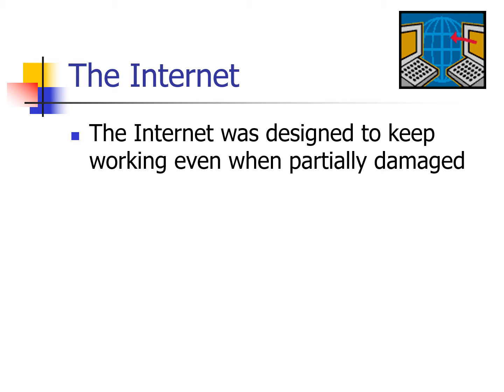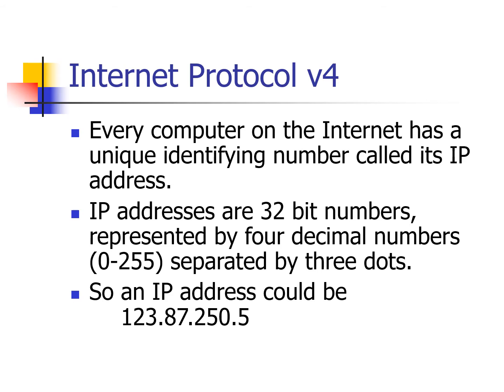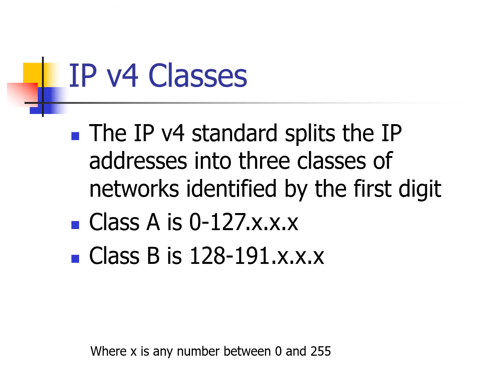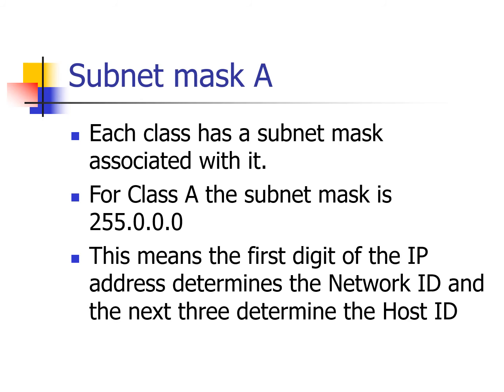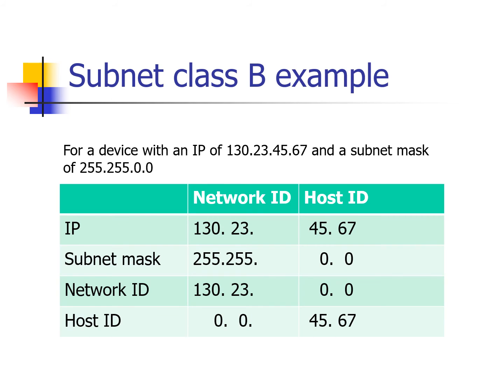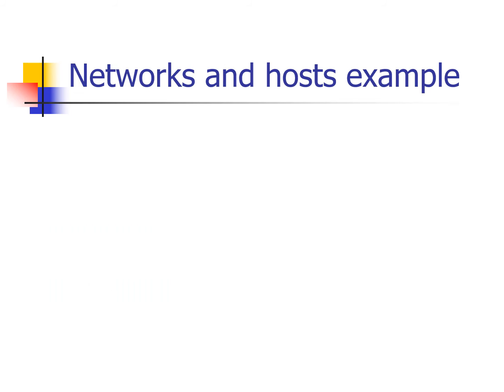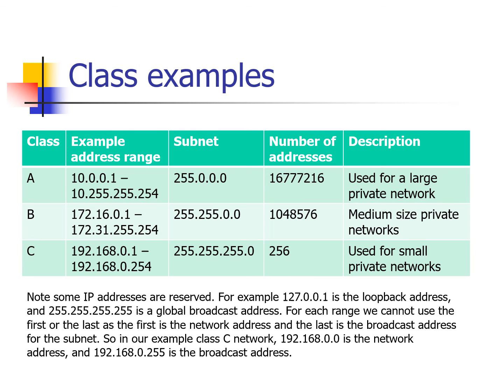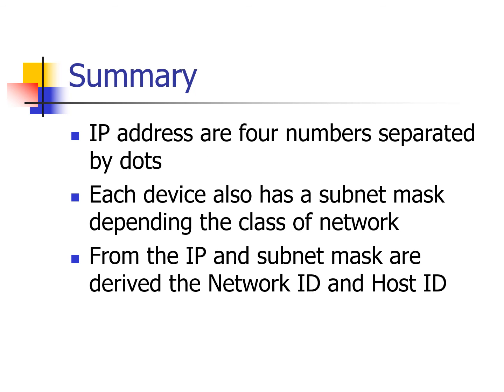Internet Protocol V4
This is an explainer about how Internet Protocol (or IP) version 4 works. Written for a level 3 BTEC Computing networking unit.